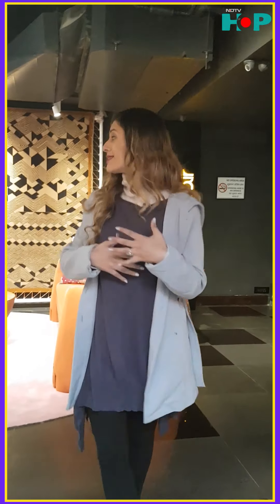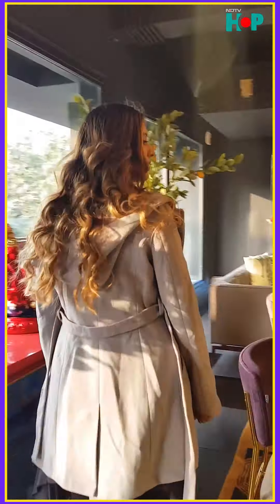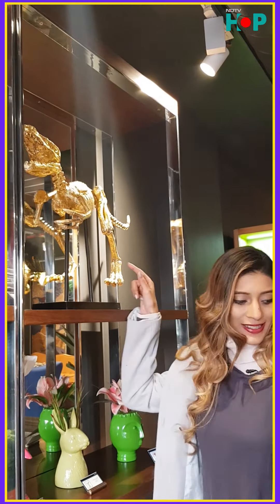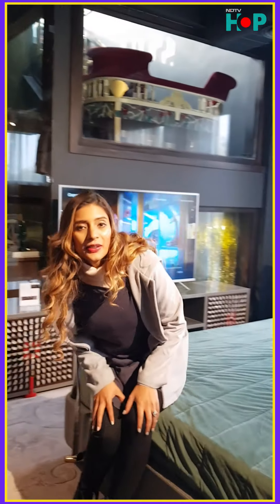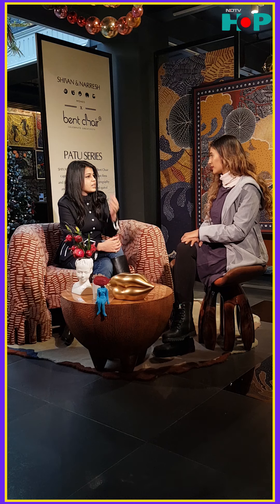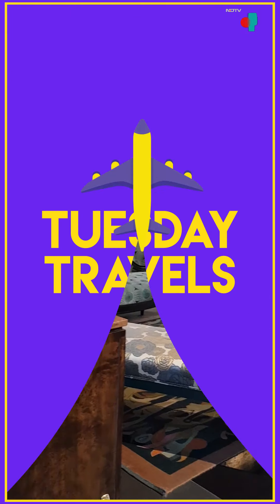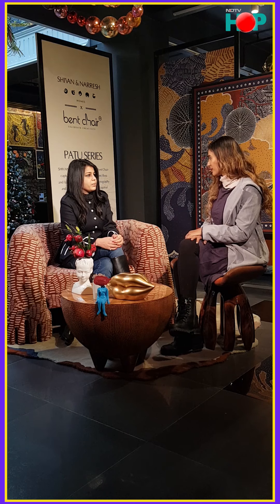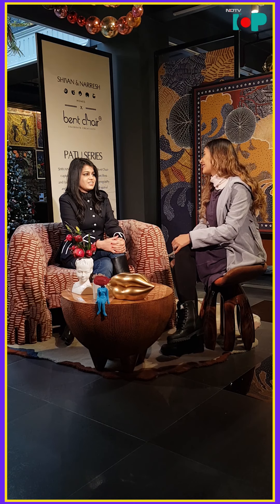Quick Tips To Transform Your Surroundings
Watch to know some quick ways to jazz up your place without spending too much!